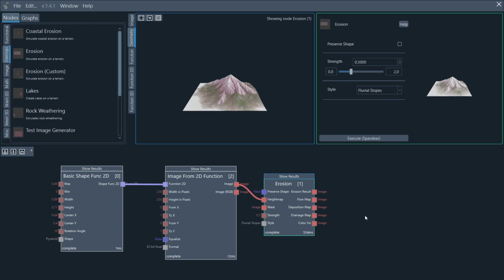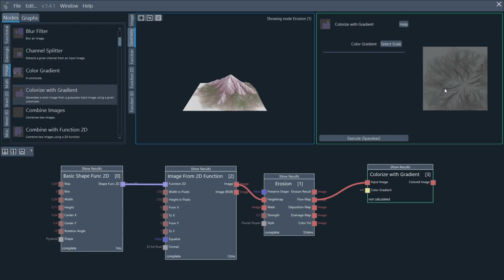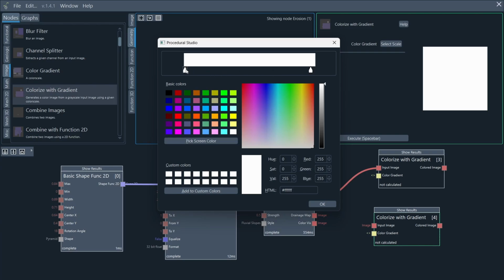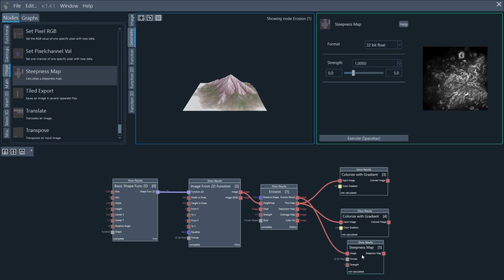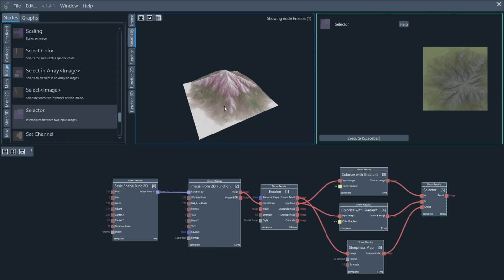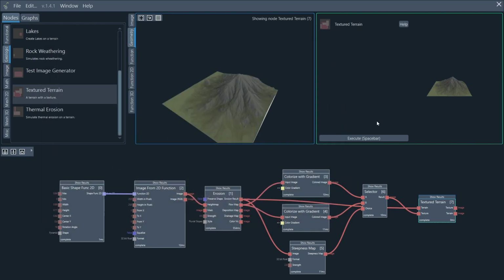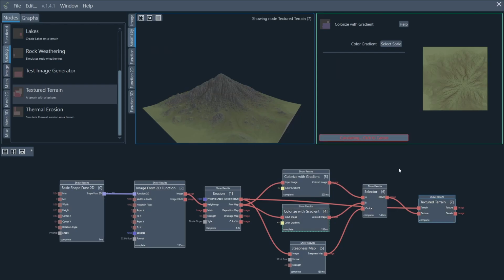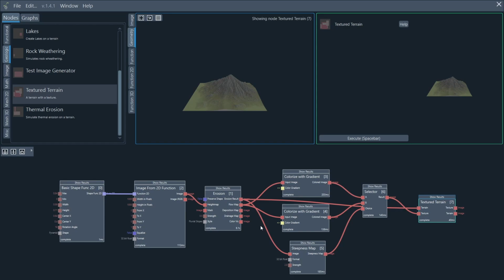Tutorial 2: Terrain Texture (Procedural Studio)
This second tutorial for Procedural Studio shows how to create a terrain texture. You will learn how to create images from a color gradient and how to use the "flow map" output of erosion nodes for natural texture effects.